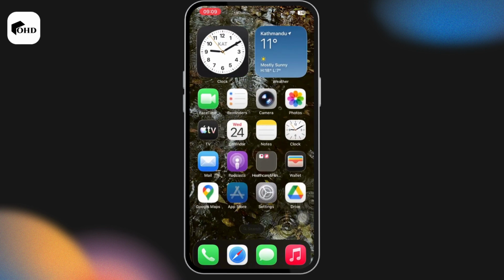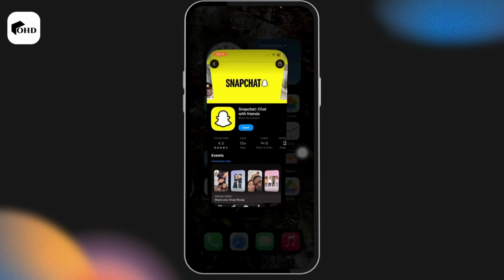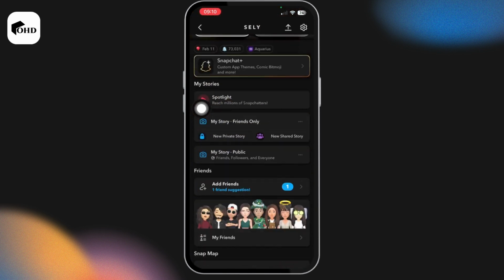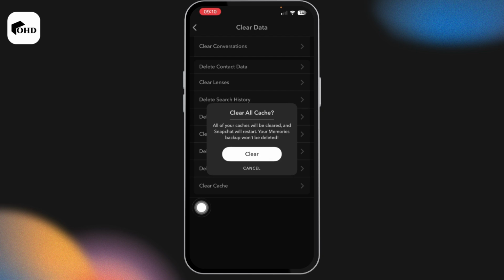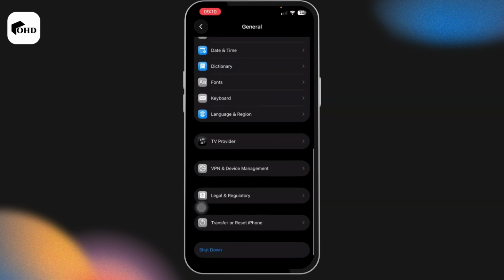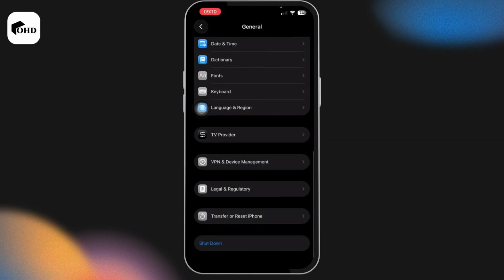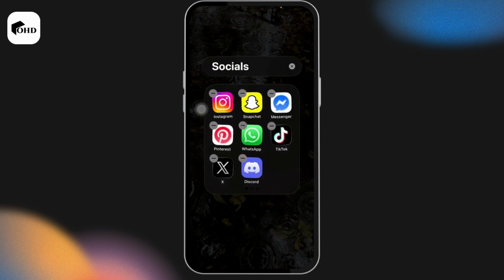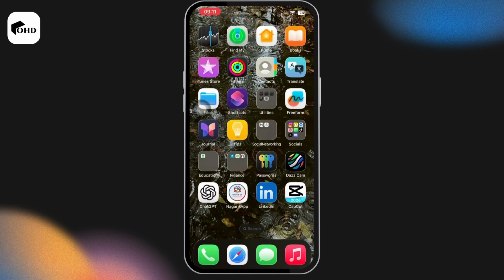How To Fix Snapchat “Please Check Your Connection” Issue on Phone (2026)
00:00 – Why Snapchat Shows the Connection Error
00:07 – Simple Ways to Fix the Issue on Your Phone

If Snapchat keeps showing the “Please check your connection” error, this guide will help you fix it quickly. Learn how to check your internet connection, clear app cache, update Snapchat, adjust phone settings, and restore access so you can log in and use Snapchat without interruptions.